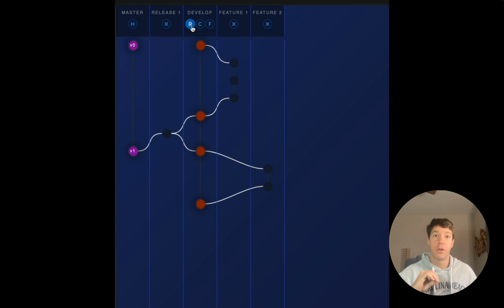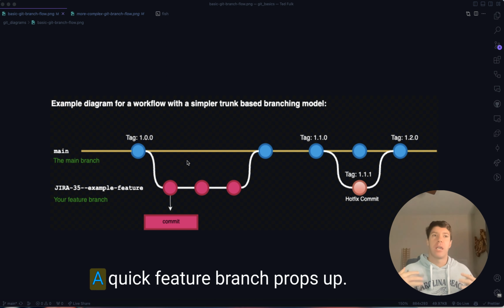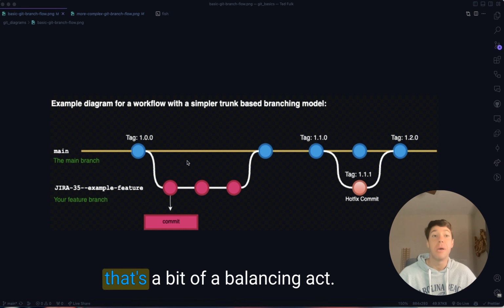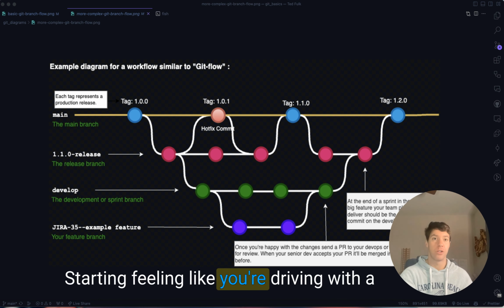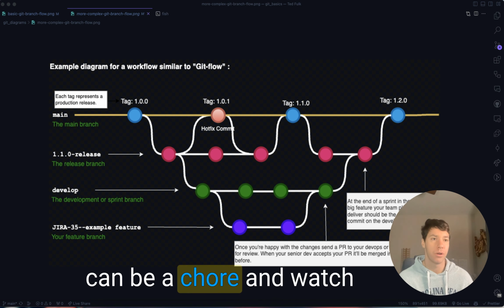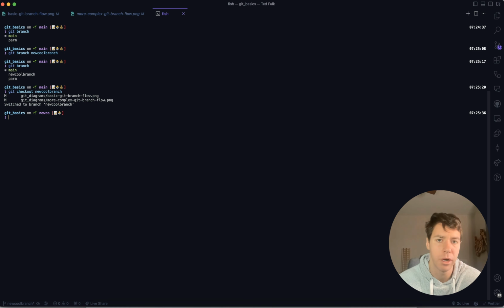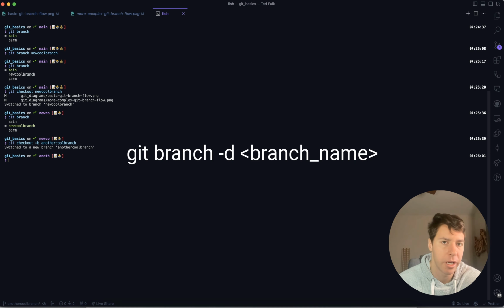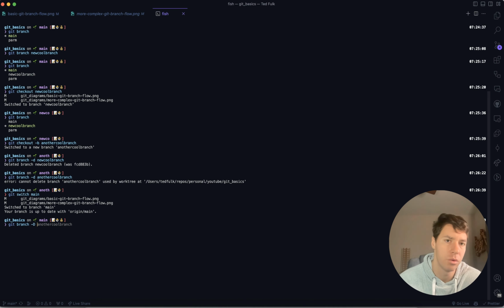git branch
This is a video about git branch

00:00 Introduction
00:02 Understanding Git Branches
00:16 Marker
00:17 Types of Git Branches
01:07 Strategies for Implementing Git Branches
01:10 Trunk Based Development
02:08 Git Flow
02:59 Forking Workflow
03:49 Practical Guide to Creating, Deleting and Listing Git Branches
05:57 Conclusion and Wrap Up